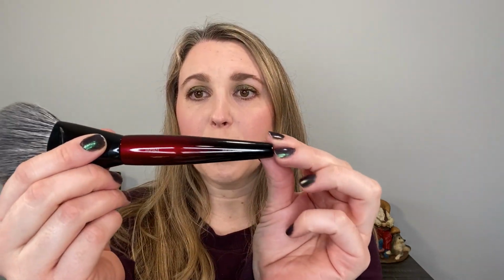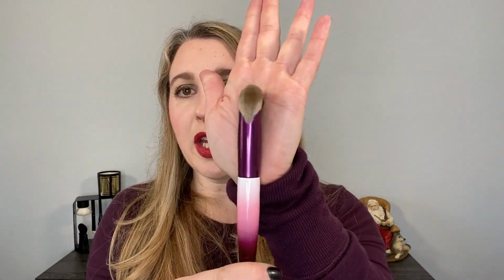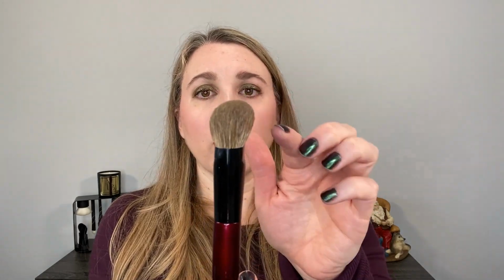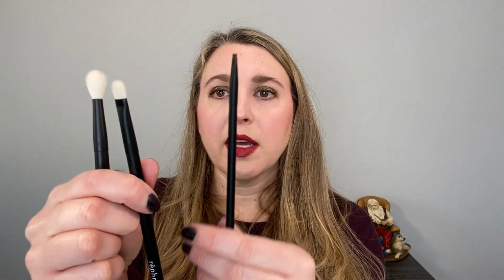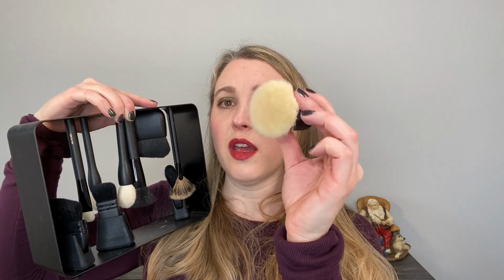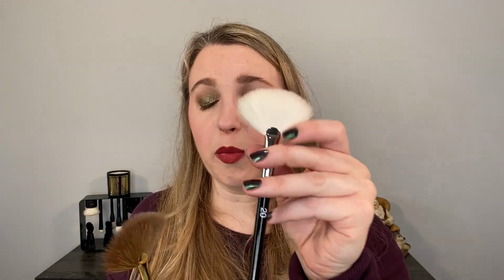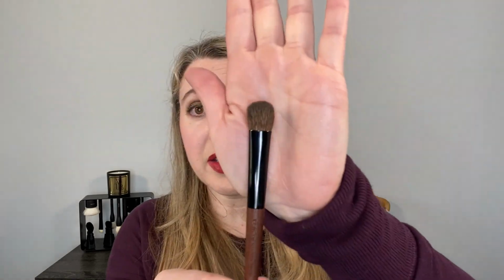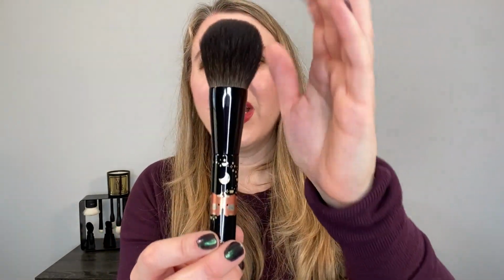BEST BRUSHES OF 2021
Beautylish Presents the Lunar New Year Brush Year of the Ox

For favorites, sales, new releases and more, follow me on Shoplist

Don't forget to keep up to date with the ATLB website, a joint venture with Justglowfirefly

A little about me for reference:
Age: 40
Skin type: Normal to slightly dry
Skin tone: neutral but slightly cool, fair

Foundation Shades Worn:
Koh Gen Do Aqua & Moisture - 012
Sisley Sisleya Le Teint - 0R